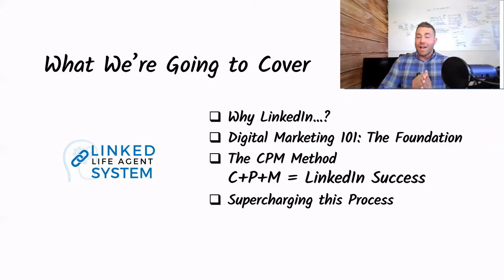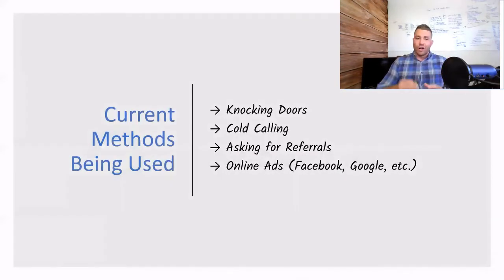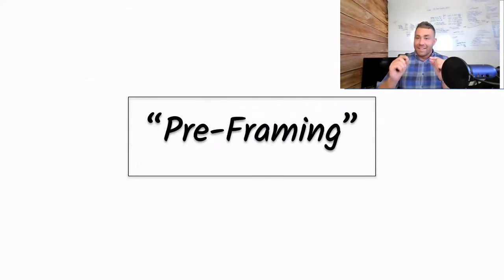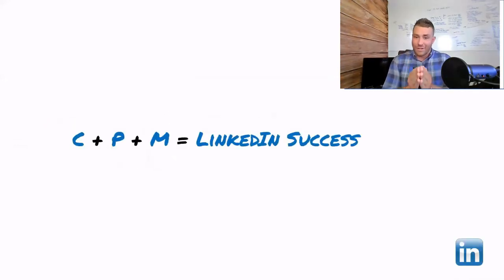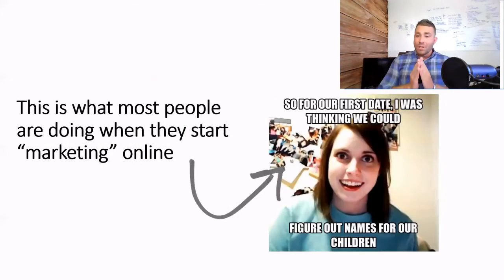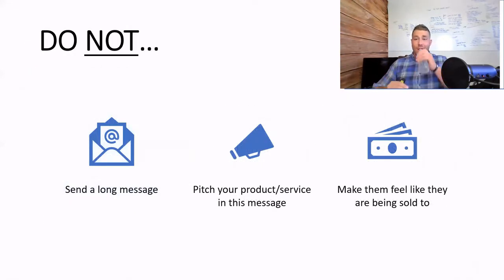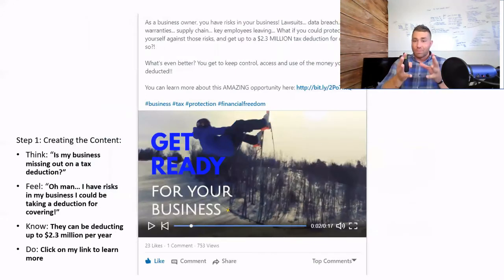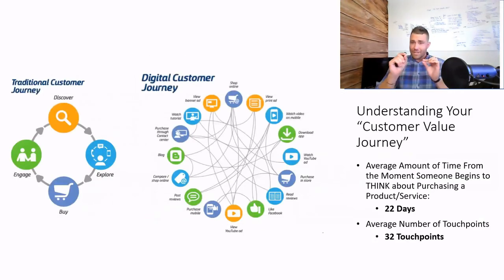How to Generate Life Insurance, Annuity and Financial Leads on LinkedIn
Ever wondered how you can generate leads on LinkedIn for your life insurance, annuity or financial business?

This something that we do day in and day out, and this training will show you the EXACT steps that you can take to do it too!

When you're ready, check out the upcoming Linked Life Agent Challenge, where you can learn more!